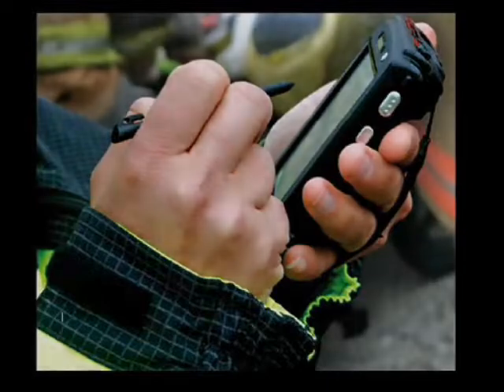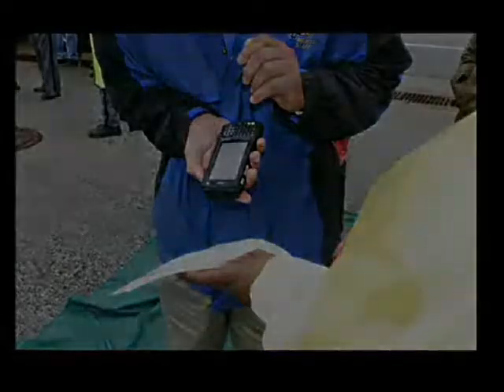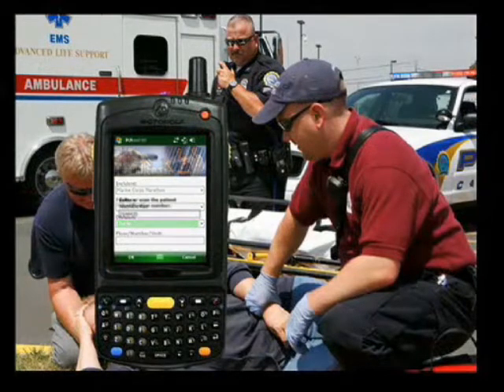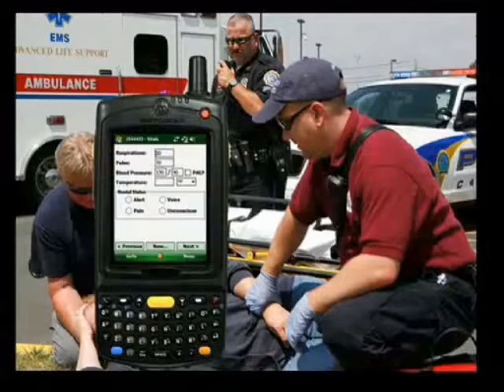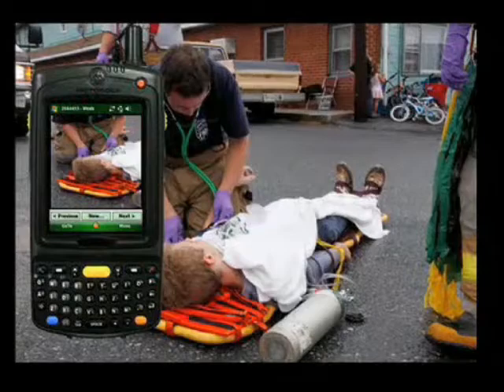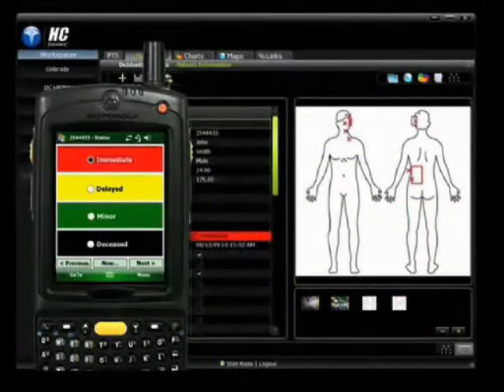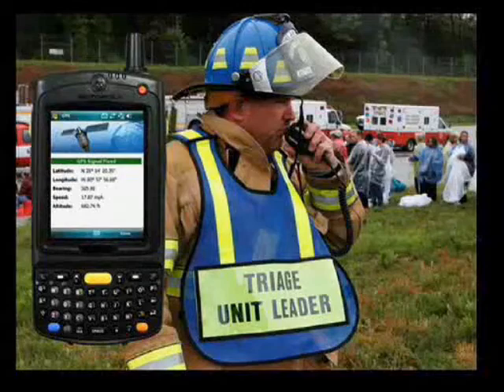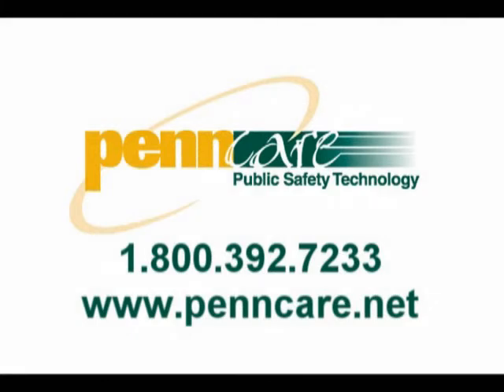Mass Casualty Patient Tracking Software System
The HC Patient Tracking System® is a revolutionary breakthrough in emergency healthcare response and on-site medical efficiency. It utilizes Motorola handheld computers to gather comprehensive information at the incident scene and share it in near real-time throughout the healthcare system, giving you the information to make timely and informed life-saving decisions. Contact Penn Care at 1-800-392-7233 for more details.